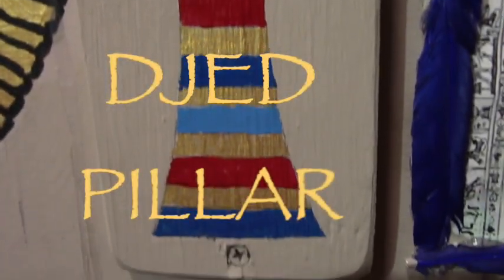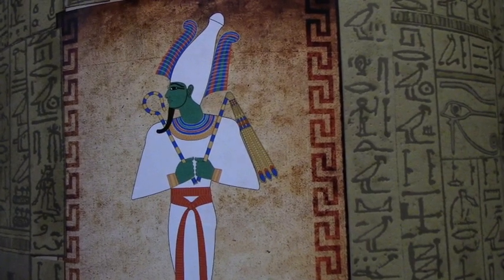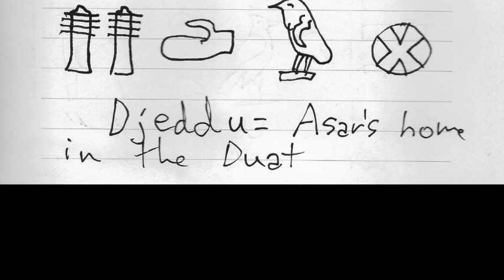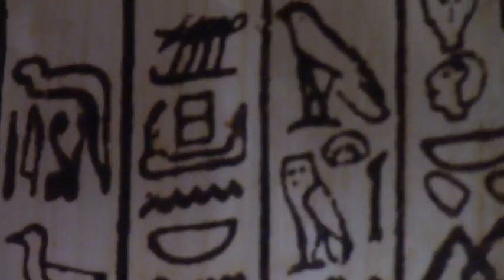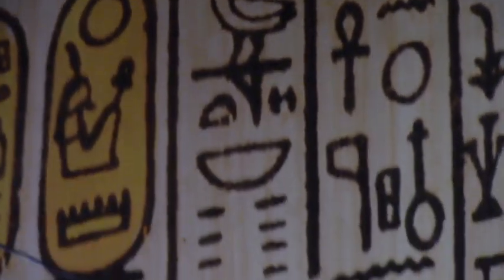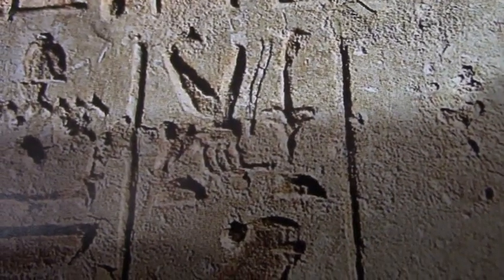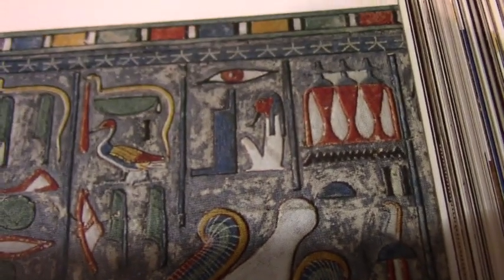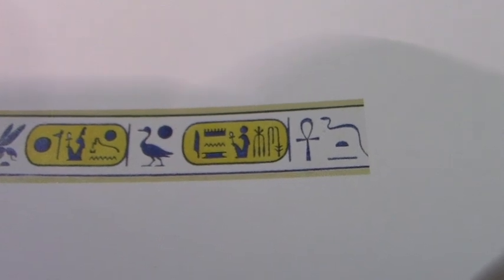Hieroglyphic Words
Come along as we explore more words and symbols from Ancient Egypt and translate a few lines of Hieroglyphs.